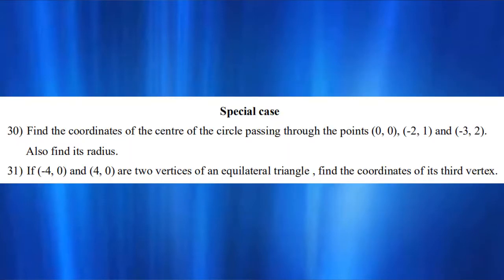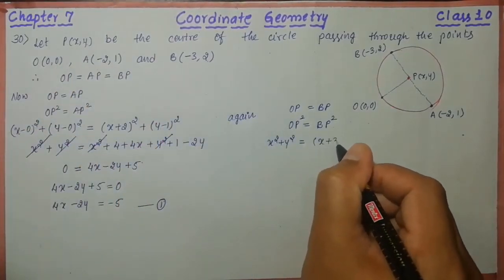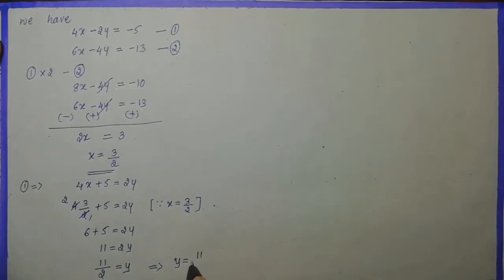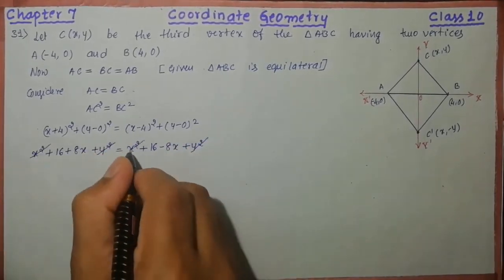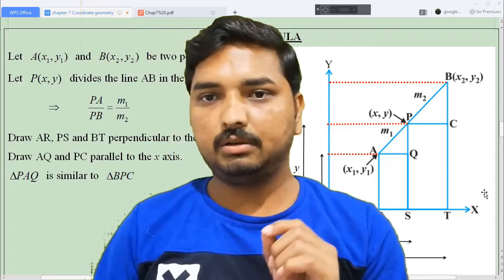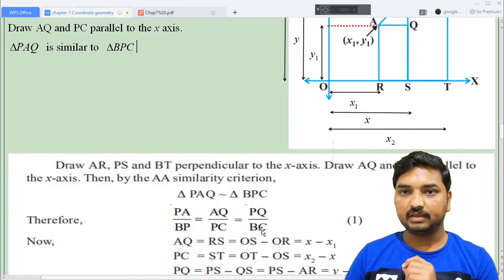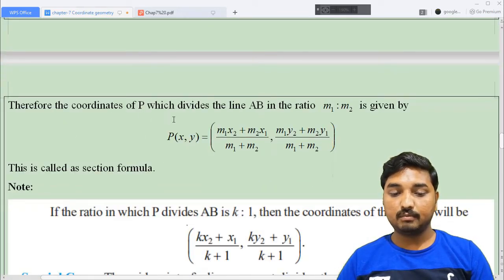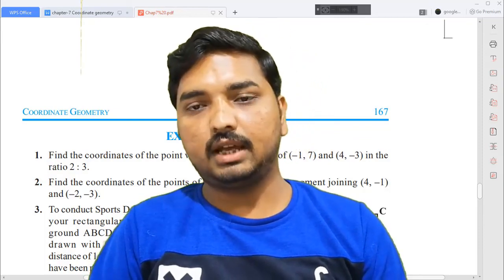Coordinate Geometry | Class 10 | 24-09-2020